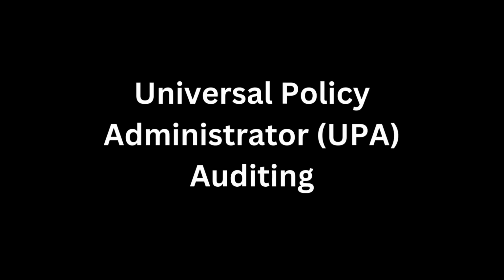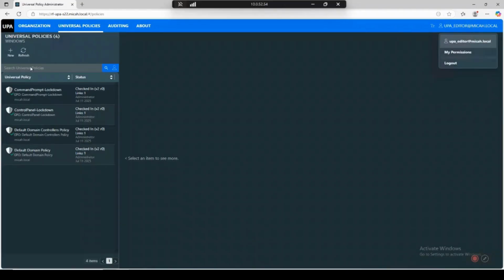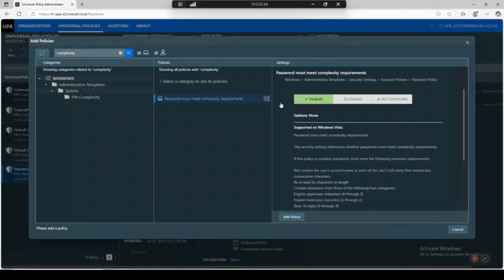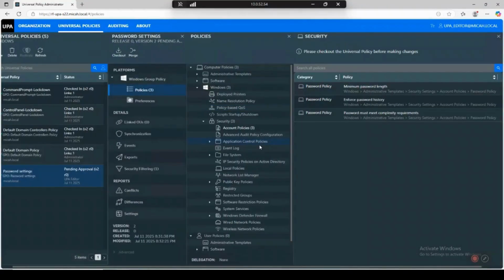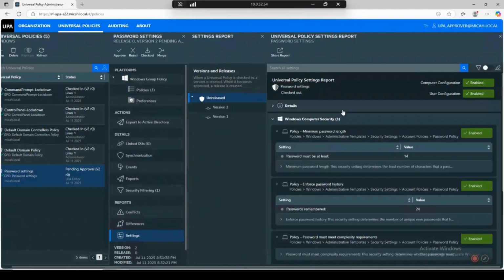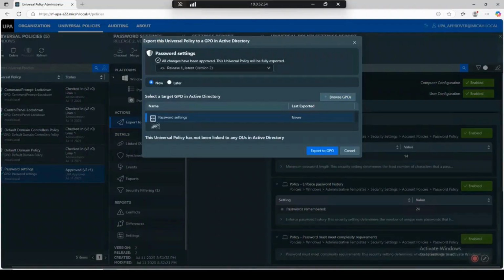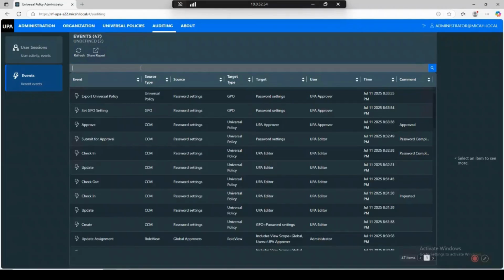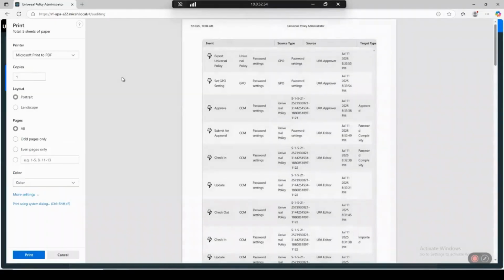OpenText Universal Policy Administrator: Auditing demo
This video shows how you can use OpenText™ Universal Policy Administrator for auditing users and policies, to answer who, what, when, where, and why.

OpenText Universal Policy Administrator follows these steps in the workflow:
1. Import a GPO from Active Directory.
2. Make changes to the policy.
3. Proceed through the approval.
4. Export to AD.
5. Review audit trail and print report.